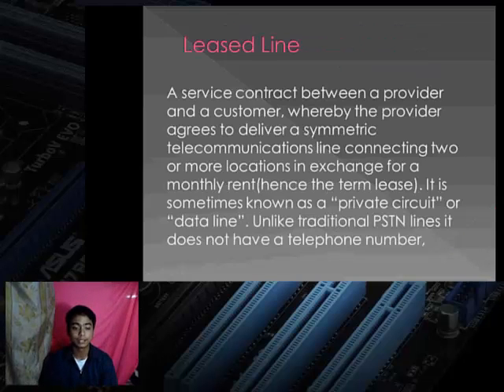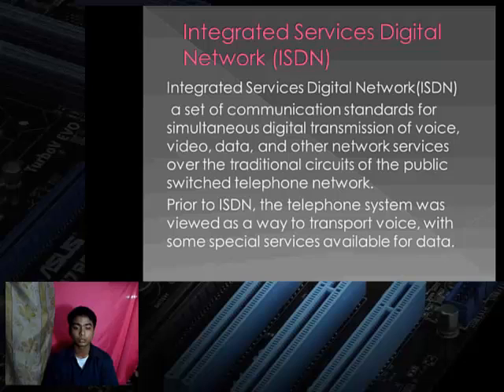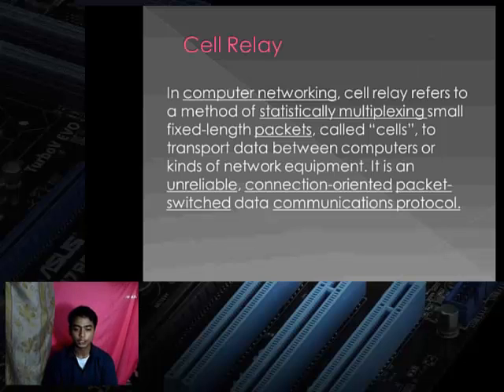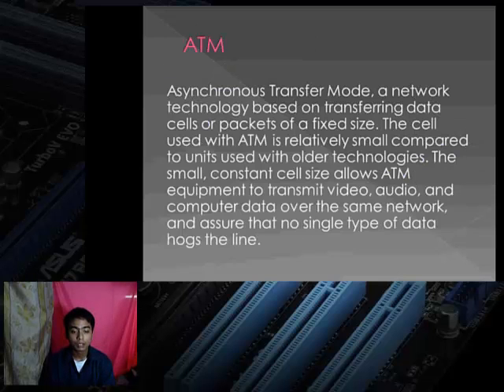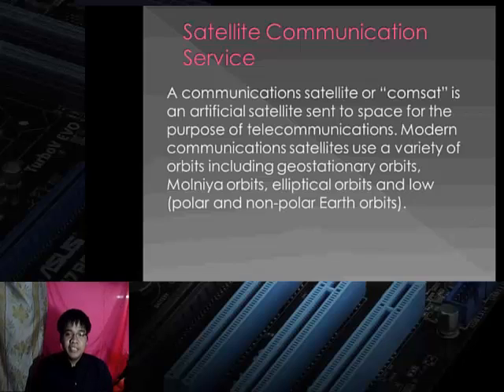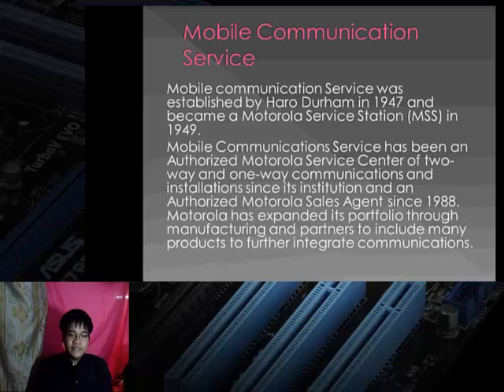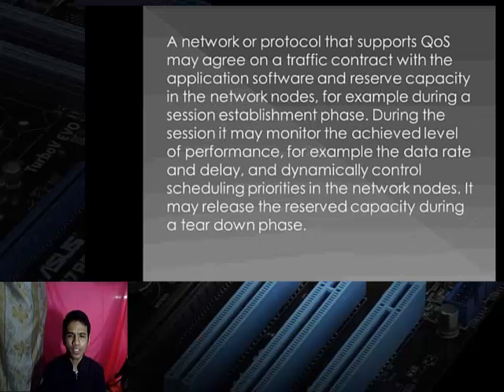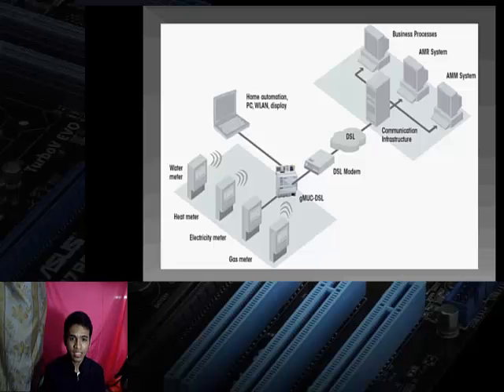Telecommunication Services Tutorial